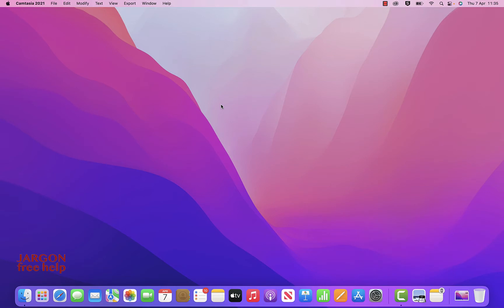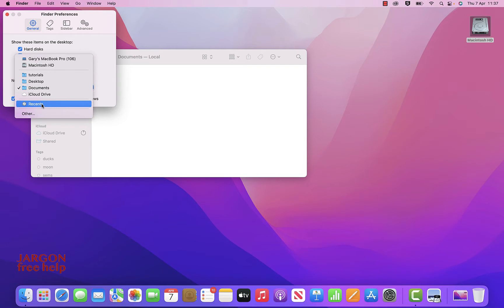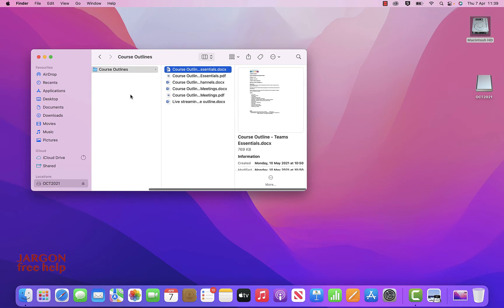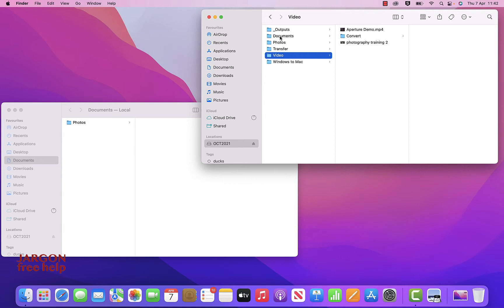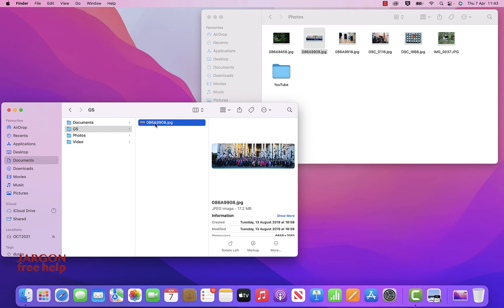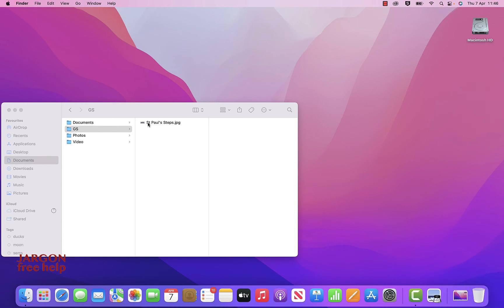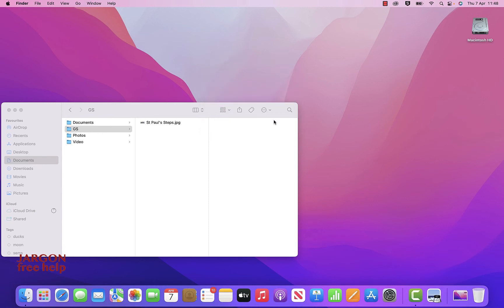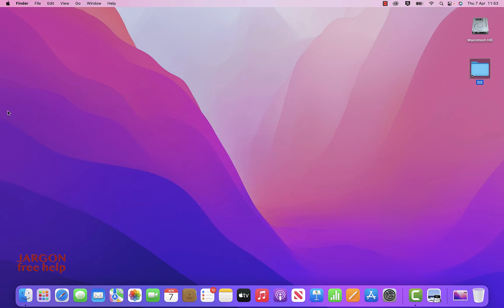Getting Started with Files and Folders on Your Mac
If you are new to Mac, and maybe you have been using Windows, the thing you most likely want to know is where are your files, how to copy them, create folders and even delete them.

Here I show you how you can do all of this as well as some useful features such as Quick Look.

I also mention using the right mouse button, if you want to know how to set that up then check out this video